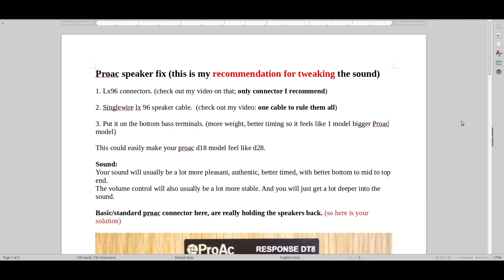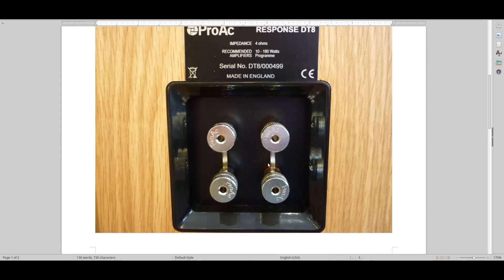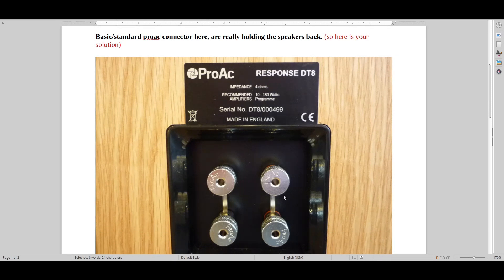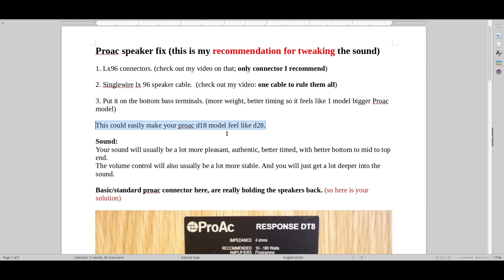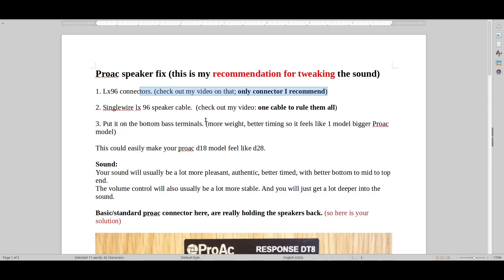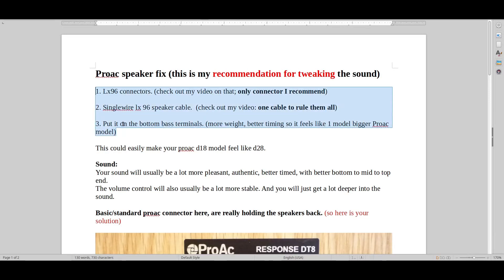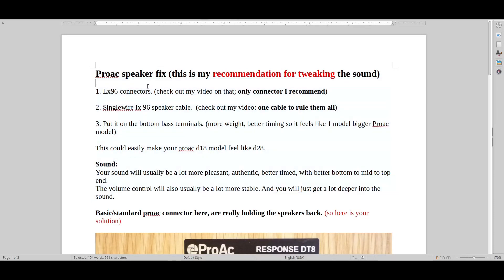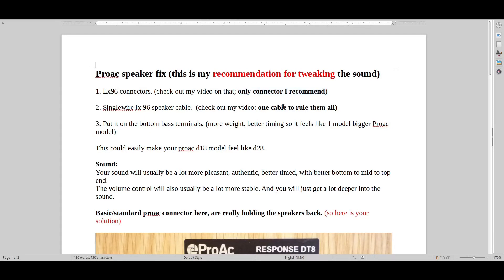Proac speaker tweak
This works really well, especially with speakers that have a sound like Proac.
You can also transfer this tweak to many other speakers.
(especially speakers that are a bit on the light/bright side)